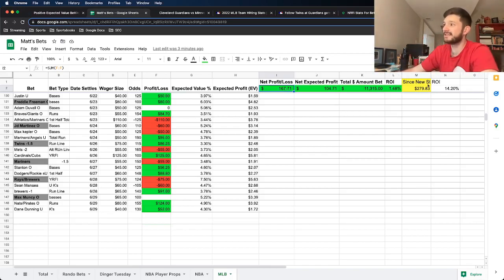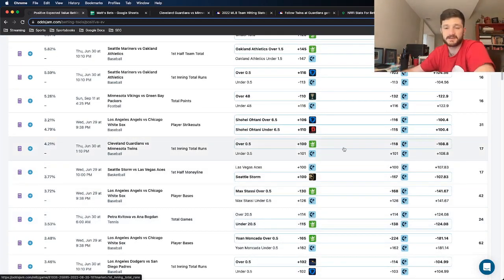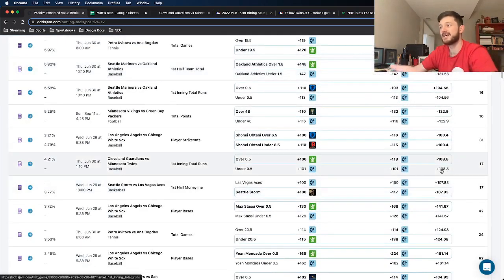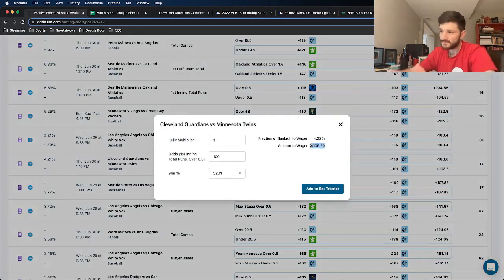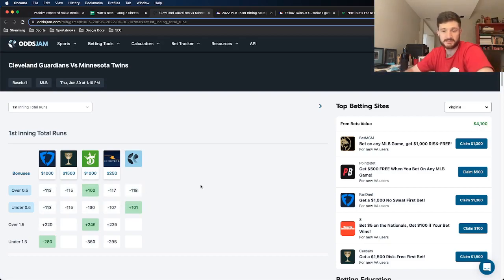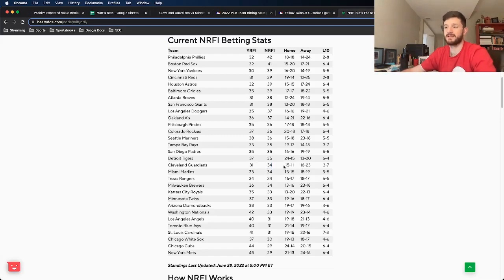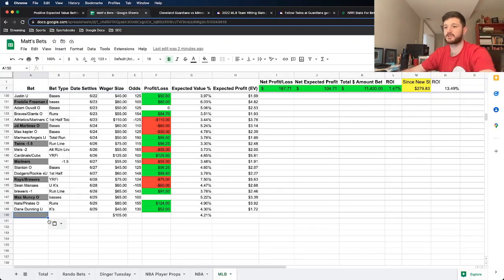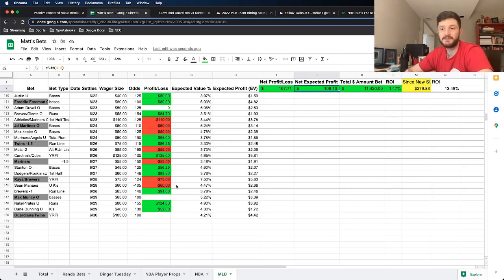Hot Streak! Best MLB Bets for Today| Total Runs 1st Inning: NRFI vs YRFI | 6/30 Sharp Baseball Picks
Matt takes you through the best MLB picks for June 30th. He is betting on the total runs in the first inning in the Twins vs Guardians game. Matt gives out his free MLB pick and explains the sports betting math behind his wager. Matt's bet is on DraftKings sportsbook, and he thinks he has one of the best MLB picks on DraftKings. Matt is betting on the NRFI / YRFI in the Twins/Guardians

Matt gives out his DraftKings MLB picks and explains how to find the best baseball bets on DraftKings sportsbook. Matt has one free MLB pick for 6/30 in this sports betting tutorial. He thinks it is one of the best MLB bets on DraftKings. DraftKings sportsbook offers a wide variety of MLB markets for sports bettors to wager on, including total runs, moneyline, NRFI bets, and more!